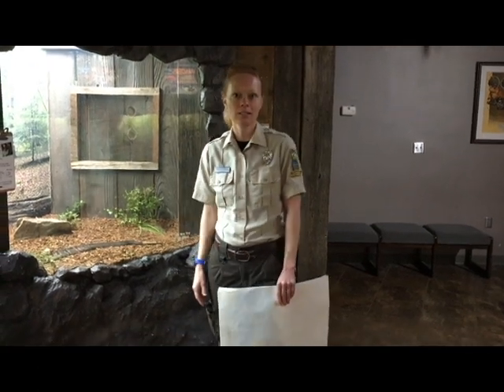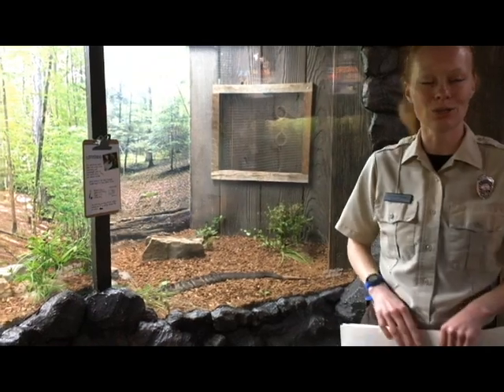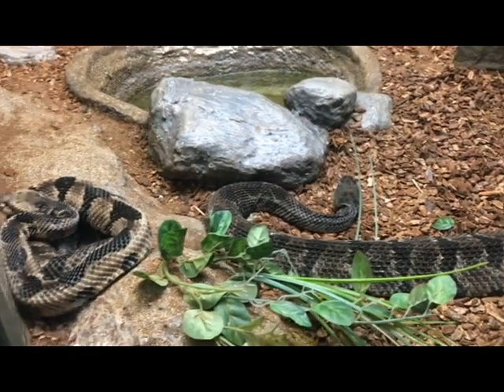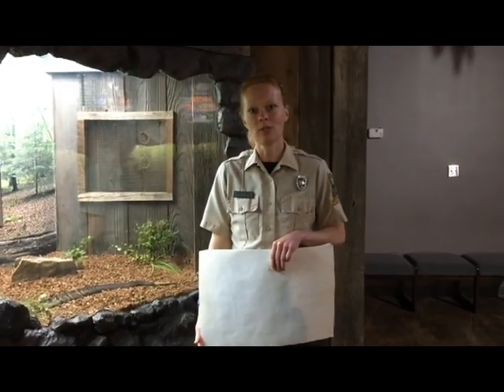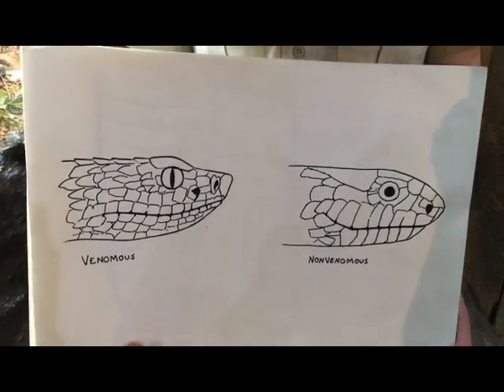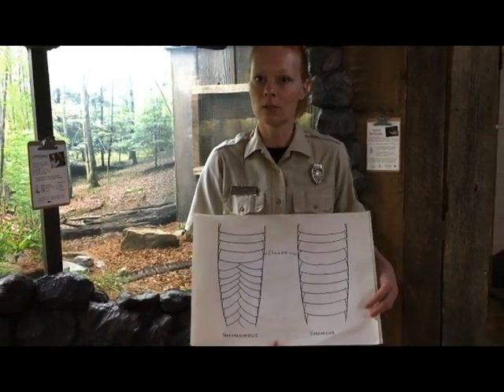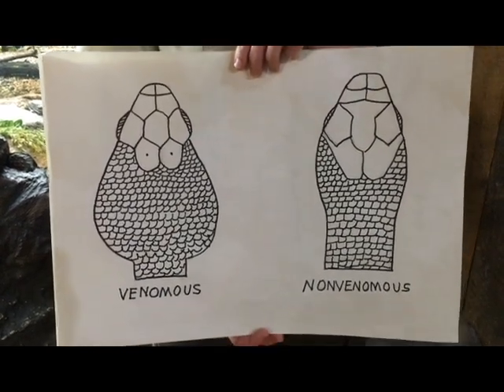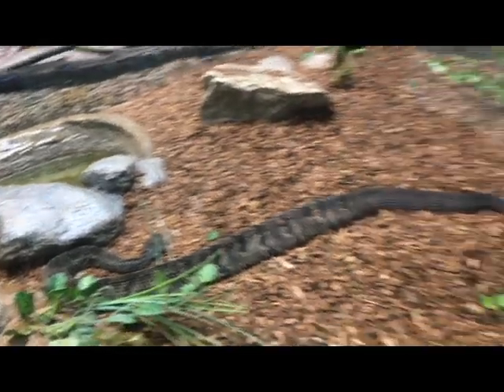Bays Mountain Park: Venomous vs. Non-venomous Snakes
There are a lot of snakes native to East Tennessee, but only a fraction of those are venomous. What does "venomous" mean, and how can you tell the difference? Naturalist Krystal Haney explains what you need to know to identify venomous snakes in East Tennessee!

Bays Mountain Park & Planetarium is bringing you a series of blog posts and videos to make sure you can still learn about and appreciate nature, even as you’re spending more time at home. Hope you enjoy! Visit baysmountain.com to learn more.